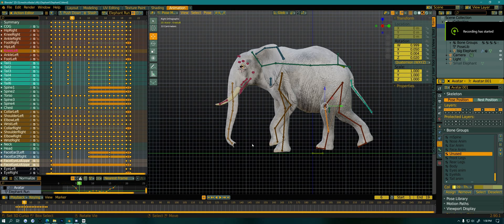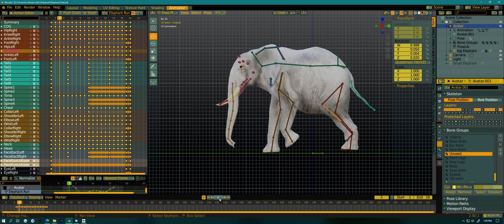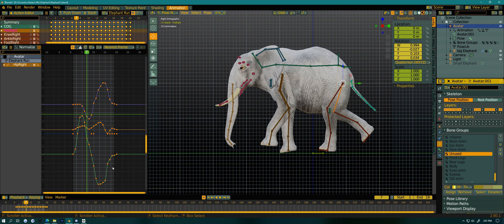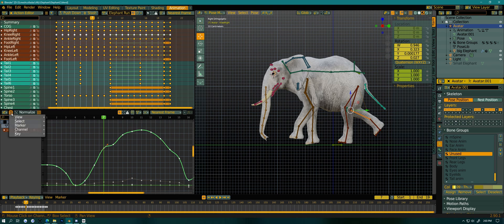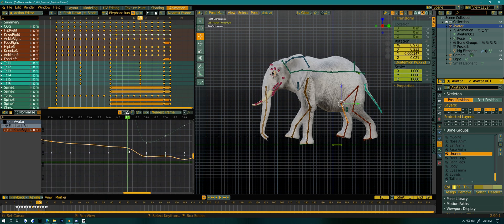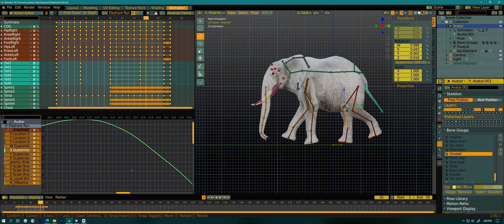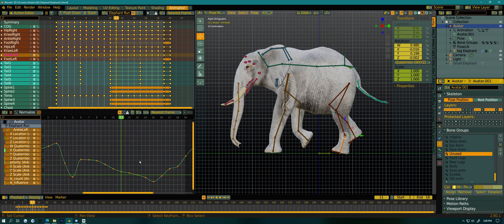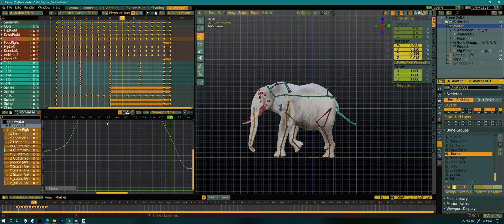Animation Tips Using the Graph Editor in Blender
This is a quick video on tips for using the Graph Editor in your animation workflow.